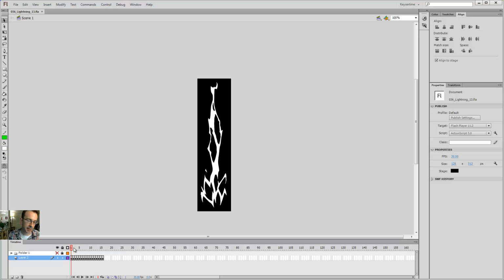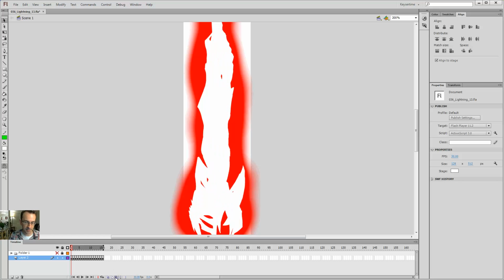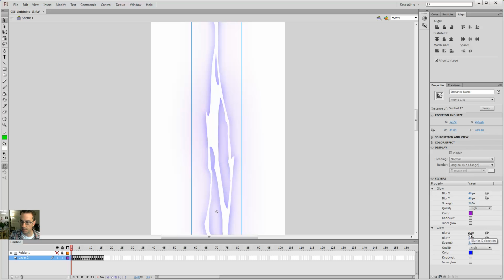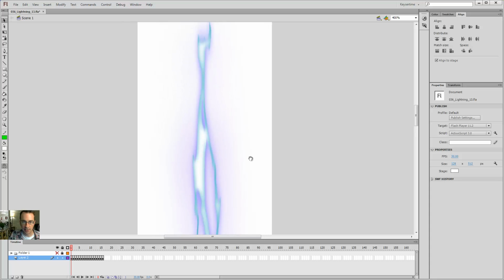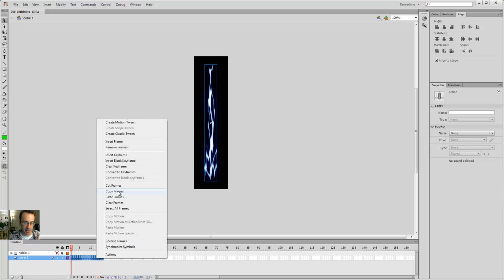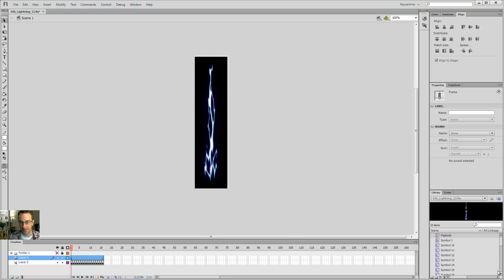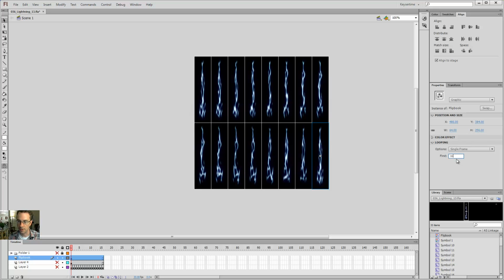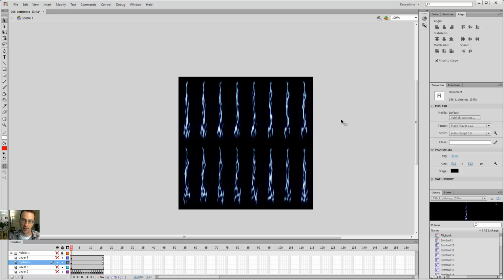2D Animation Tutorial - Lightning Bolt - pt. 6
Here's some tips on compositing glows and blurs to get a nice polished look. jkFX Tutorial #36